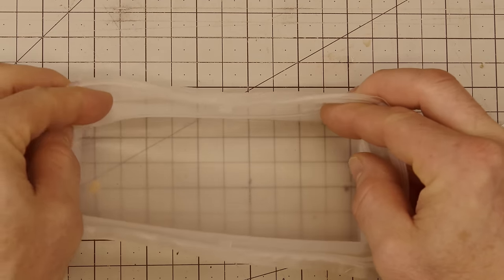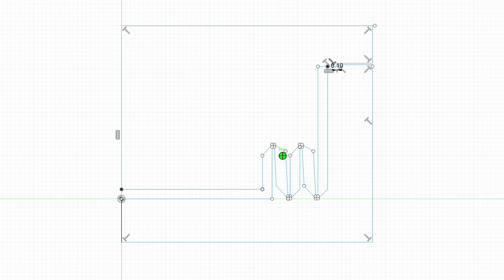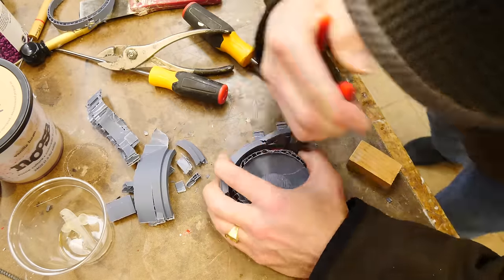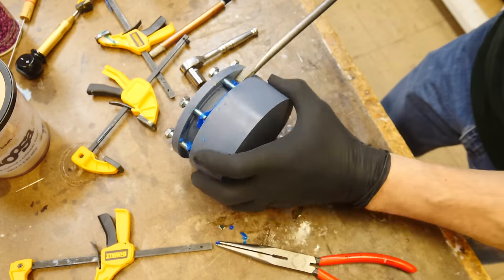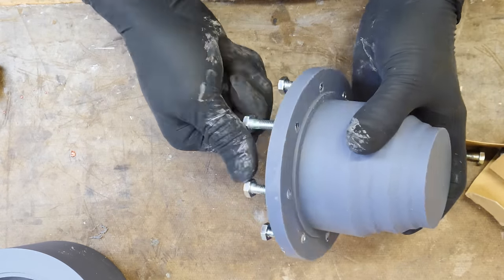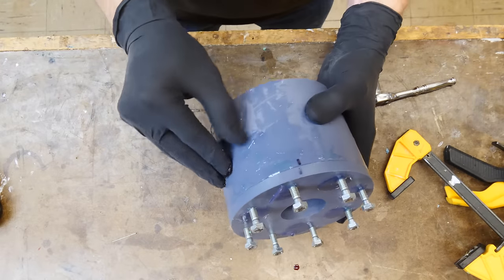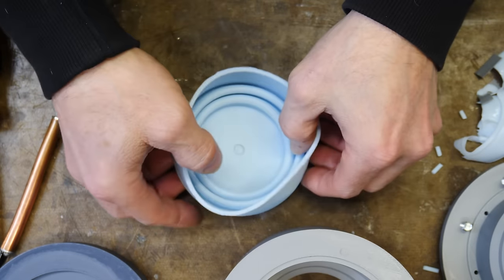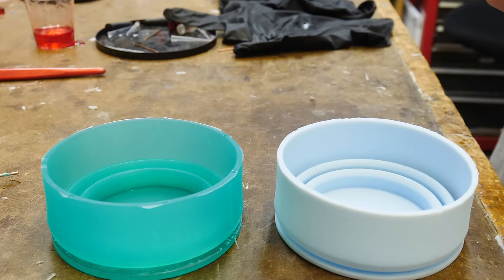Molding a Silicone Container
Making a collapsible silicone cup using 3D printed molds

Vibrating table
Silicone for molding
3 Gal Vacuum tank
Digital scale
Paste wax
Petroleum Jelly
Black gloves
Dewalt clamps